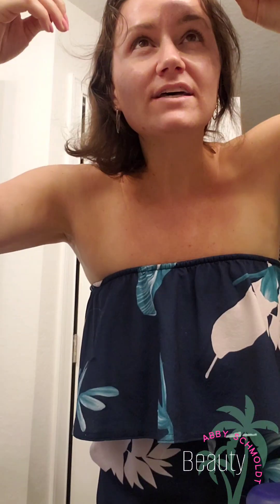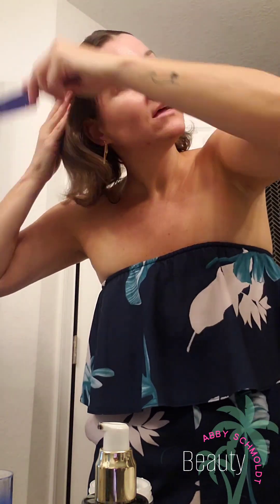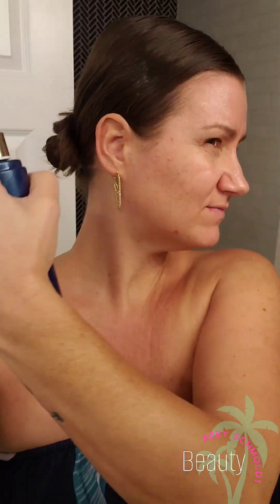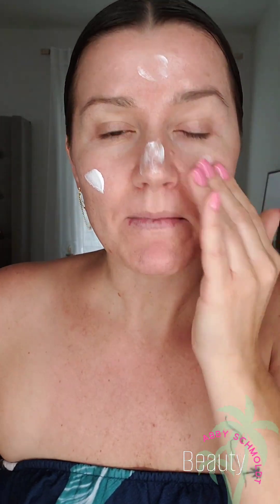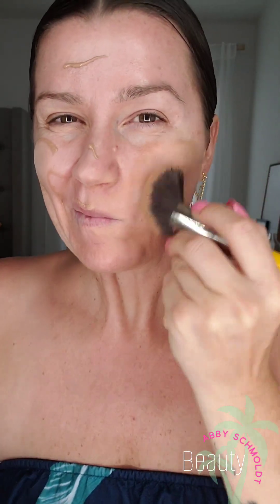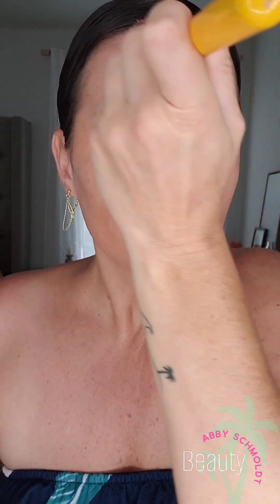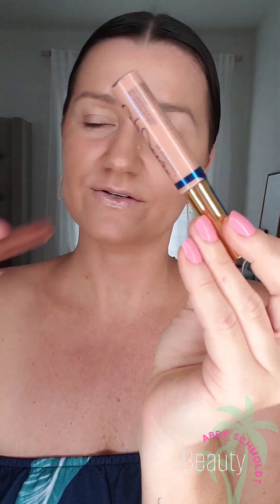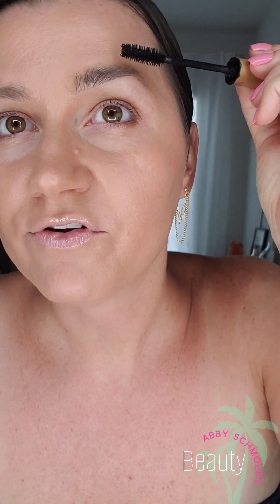GRWM Fri-YAY!!! Comment "Shop" and I'll DM you the link to shop my look💋